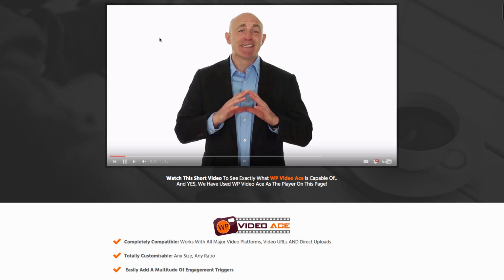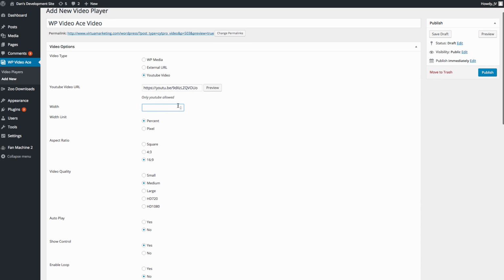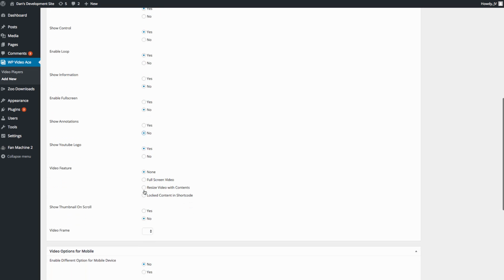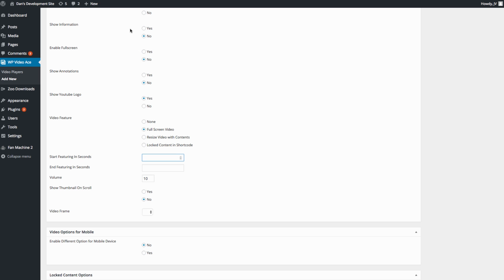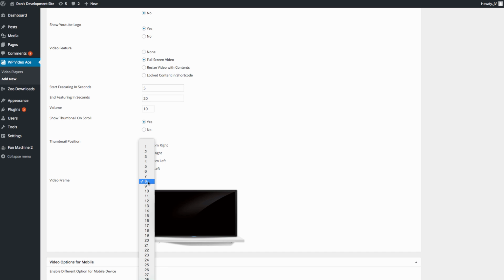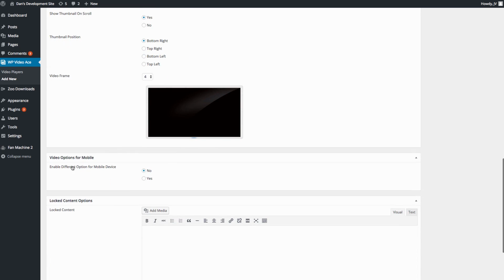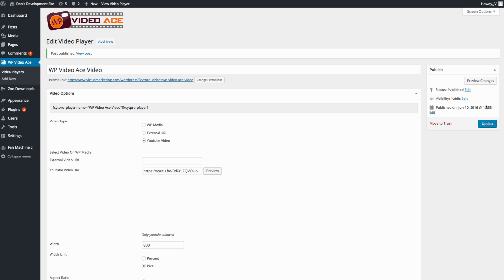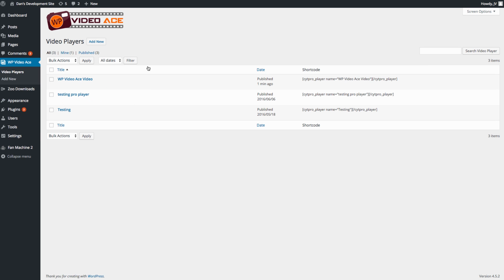WP Video Ace